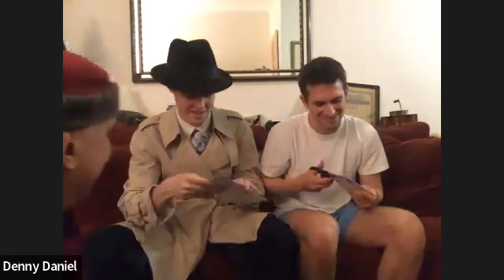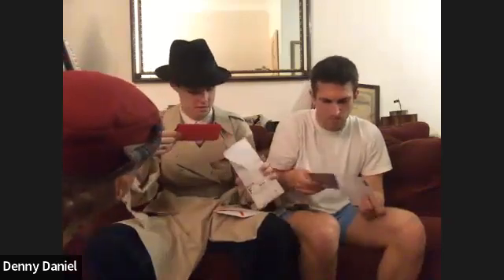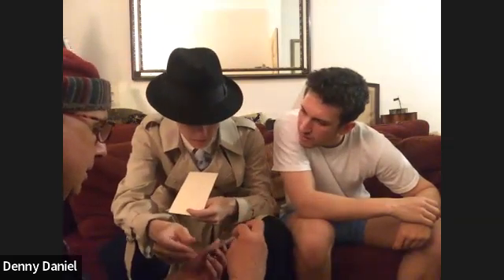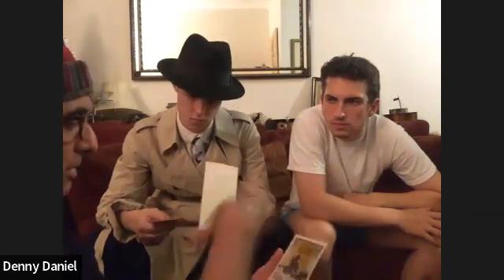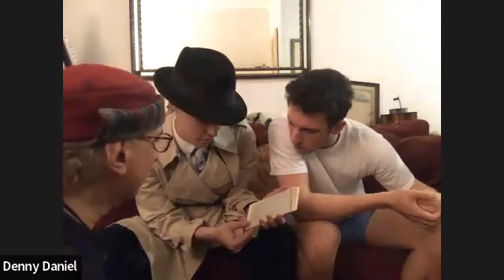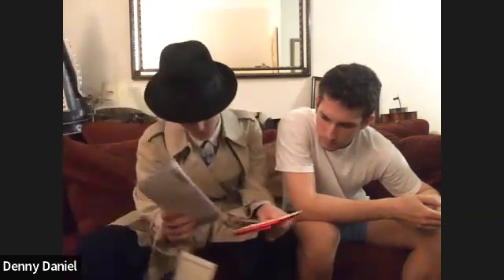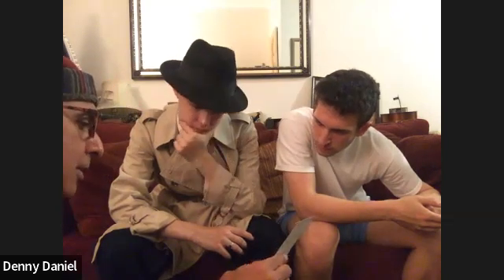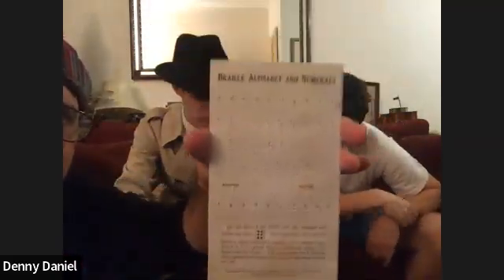unboxing antique Postcards - Hitler Spoof, Braile, ScrewBall club & suffrage & more!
The Museum of Interesting Things is a traveling virtual or live interactive demonstration/exhibition of antiques and inventions that goes to schools, libraries and events and inspires kids and adults to be curious. We bring back tinkering. I like to say it shows kids and adults that their ipods did not pop out of thin air! Like a circus...just no elephants!

The Secret Speakeasy is a live and virtual benefit to help the Museum reach more kids and adults as well as a way for more people to see and enjoy the thingies and see 16mm films and hear vinyl records! Each week has a different historic theme.